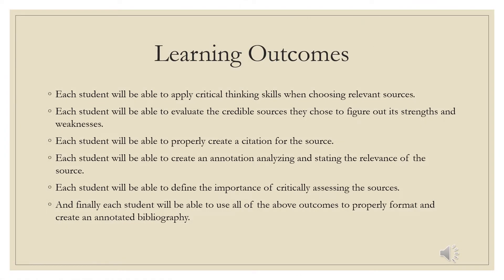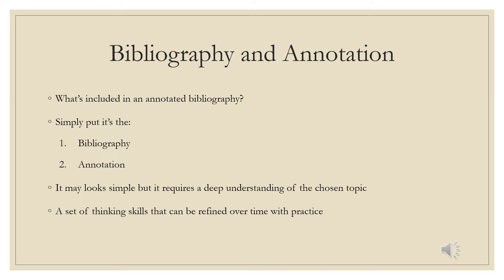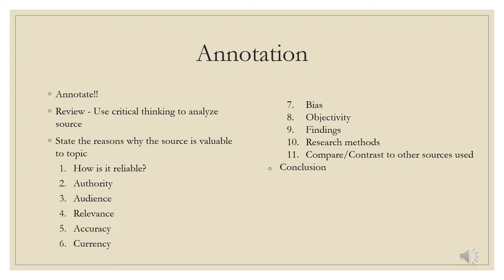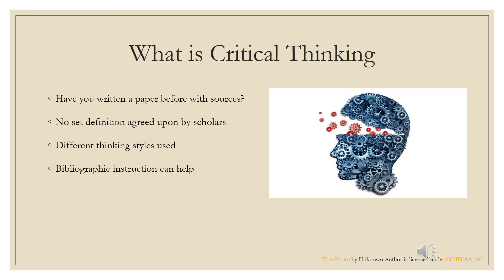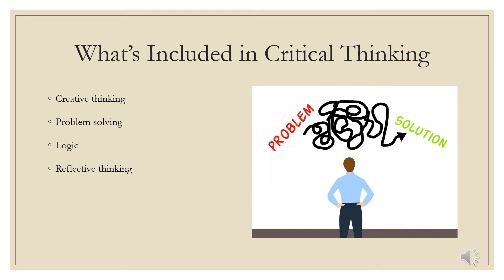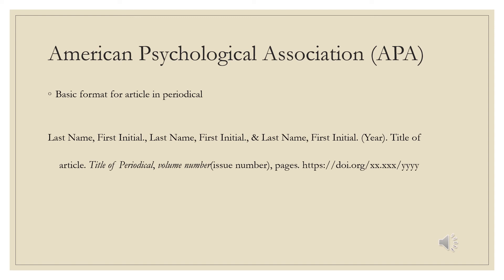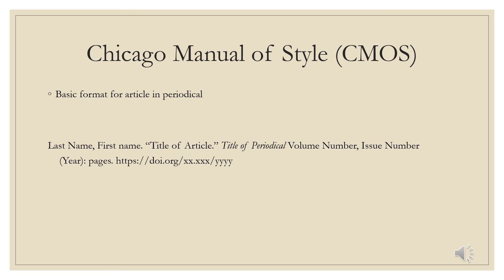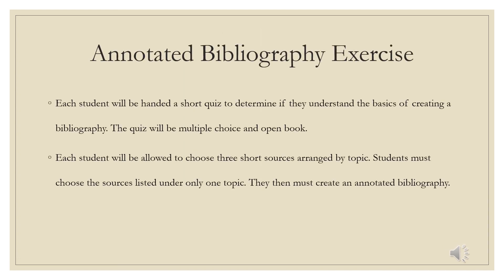LS5263 Brooks Library Instruction Session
The follow video is an instructional session on how to write an annotated bibliography.